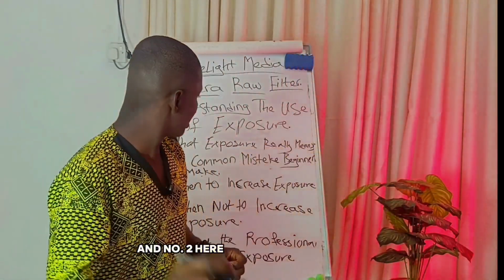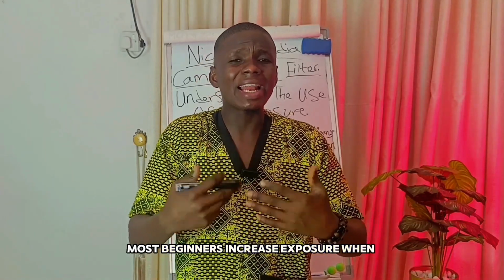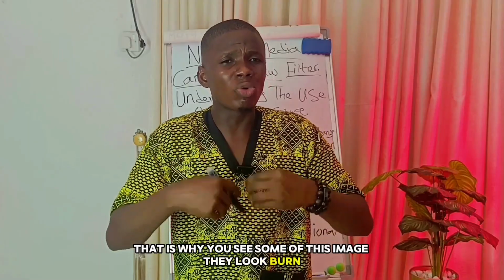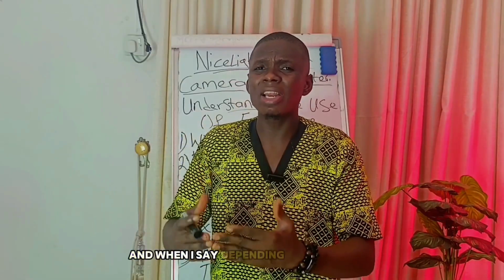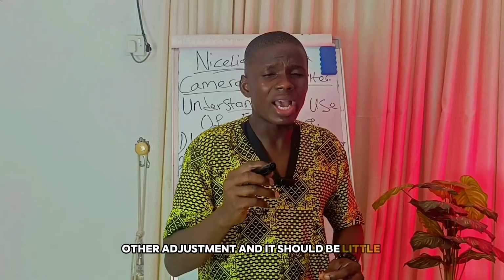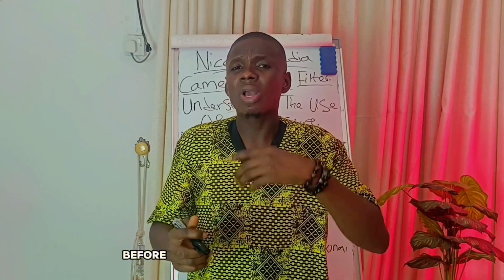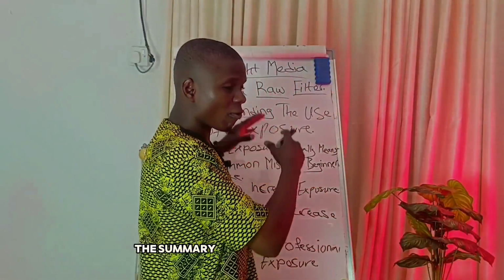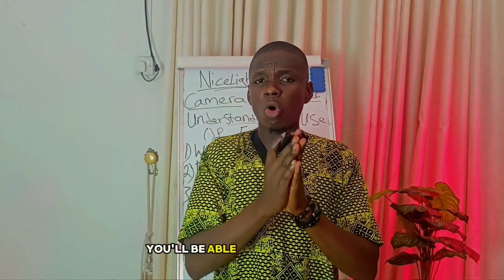Exposure in Photo Editing: What It Does & When to Use It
In this video, we break down Exposure in photo editing and explain how it really works.

A lot of beginners move the exposure slider without understanding what it actually does.

 In this session, you’ll learn the theory behind exposure, when to adjust it, and why understanding exposure properly is important before moving to other adjustments.

This video is focused on knowledge and understanding, not just moving sliders.

 Practical examples will be covered in a separate session.

What exposure really means in photo editing

How exposure affects brightness and image details

Common exposure mistakes beginners make

When to adjust exposure first  and when to adjust it last

How exposure works together with highlights and shadows

This lesson is part of our Camera Raw Filter Training Series.

Beginners in photo editing

Photographers who want stronger editing foundations

Anyone confused about exposure adjustments

📚 More Lessons Coming

In upcoming videos, we’ll cover:

Contrast explained properly
Highlights & Shadows
Whites & Blacks
Color correction and tone balance

follow us in this platforms